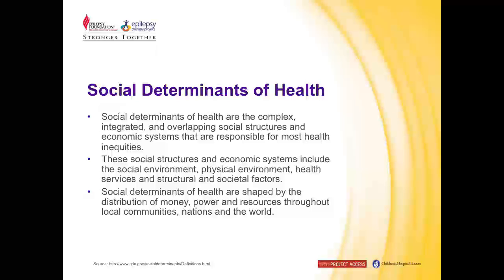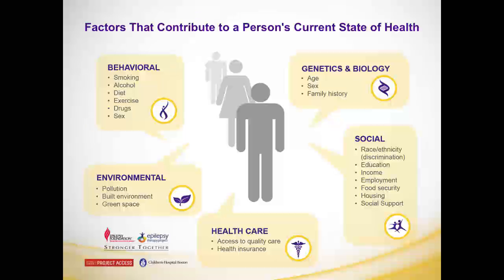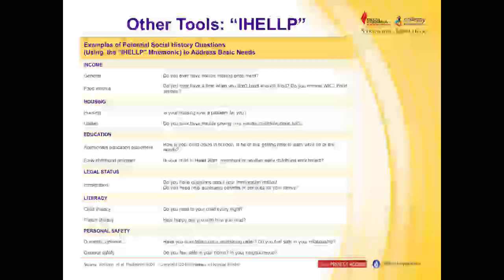Care Coordination Training Module 6 - Determinants of Health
This training program provides an overview of the social and economic determinants of health and the barriers that may prevent patients and families from accessing care.

At the conclusion of this training, you will understand the social and economic determinants of health, identify health-related social service needs in pediatric primary care, recognize barriers to assessing health-related social service needs, and recognize that although socioeconomic factors impact development and treatment of disease, epilepsy also has a major impact on family socioeconomic factors.

Total Running Time: 7 minutes 37 seconds